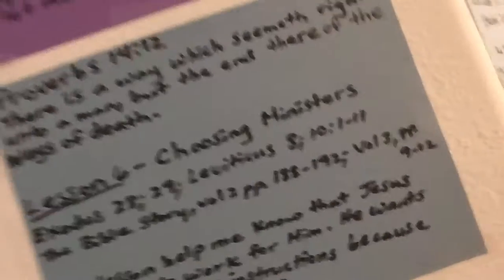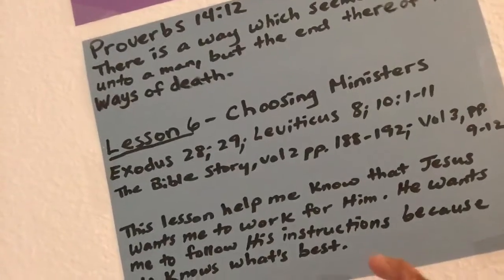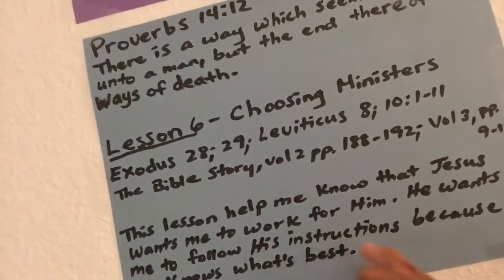For educational purposes for eye contact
In this video, I am explaining how you as a home educator can use a bright object or food item to get your child to say something clearly.

Place object near your mouth 👄 to keep their eyes 👀 on it so he or she can see it and possibly work for it to get them to ask of them what want to be said.

I’ve seen speech therapist do this!